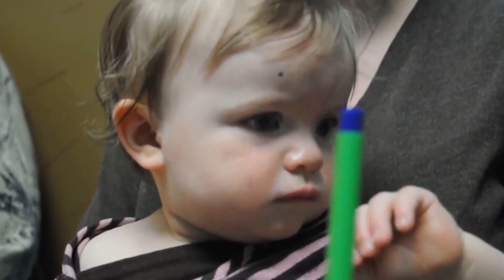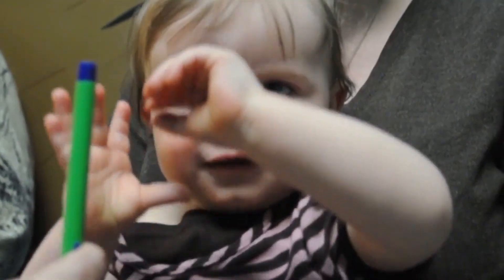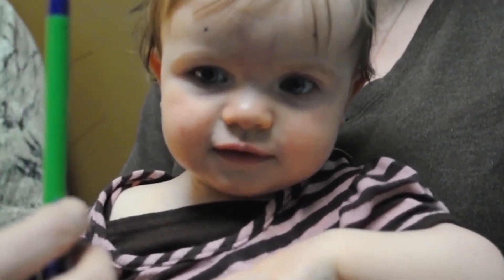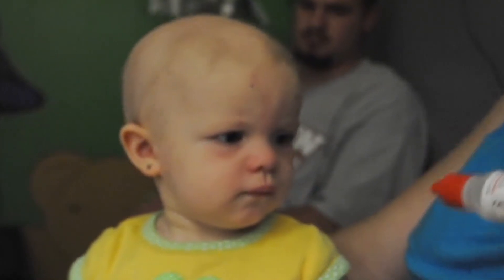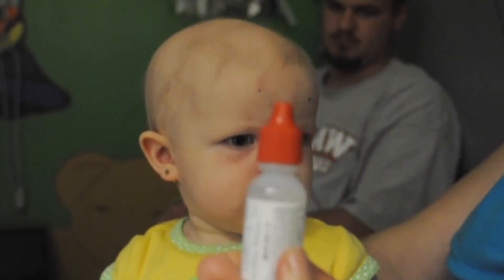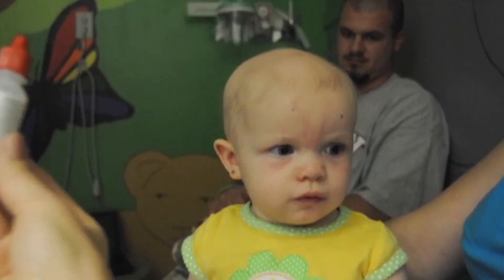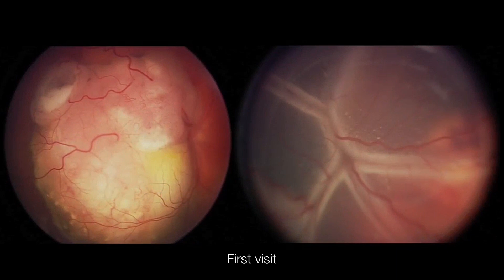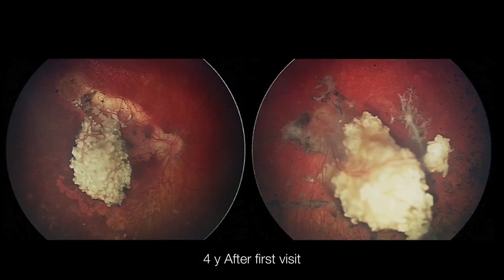Nystagmus Resolution Following Retinoblastoma Treatment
An 11-month-old girl with bilateral retinoblastoma displayed a questionable ability to fix and follow a moving object, and sporadic wandering nystagmyus during attempts at fixation prior to treatment. She was then treated with IV chemotherapy (IVC, 6 sessions), subconjunctival carboplatin OU, and tumor consolidation with cryotherapy and transpupillary thermotherapy. This video illustrates improvement and ultimately complete resolution of her inability to fix and follow, and of her nystagmus through the course of therapy as her tumor regressed. for additional clinical detail.